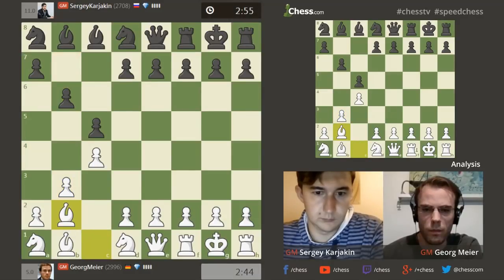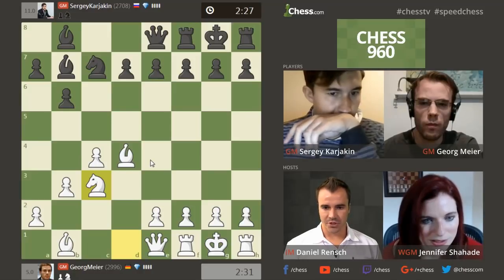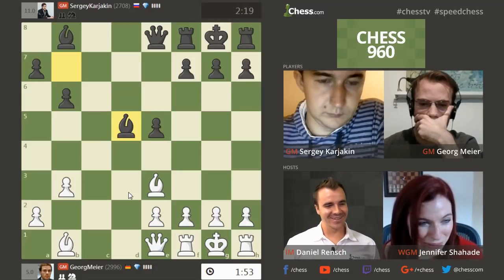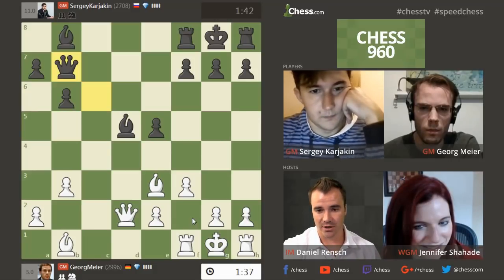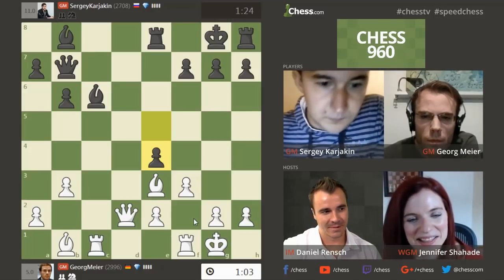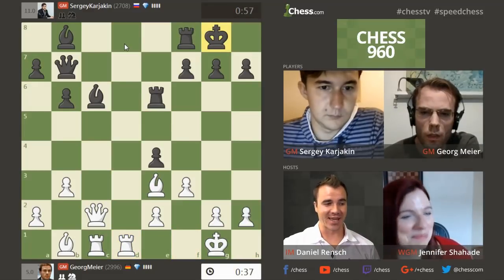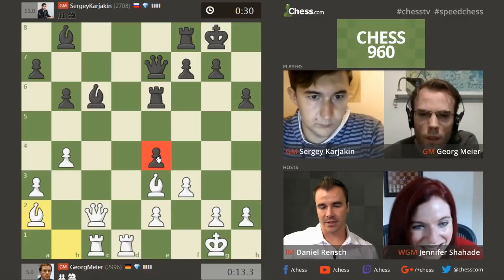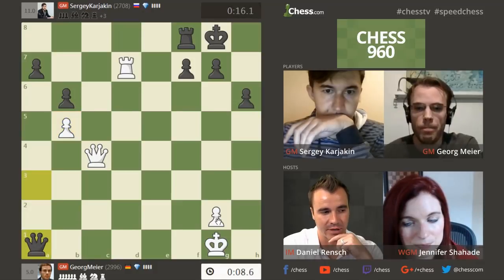Speed Chess Champs Highlight: Sergey Karjakin Attacks In Chess960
Sergey Karjakin is playing aggressively in this Chess960 game in the Speed Chess Championship. How will Georg Meier defend?